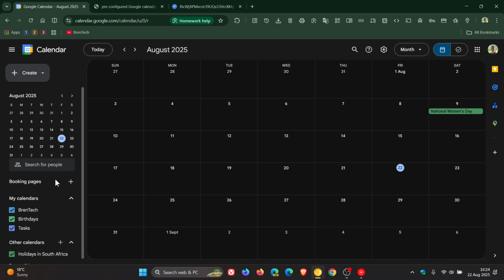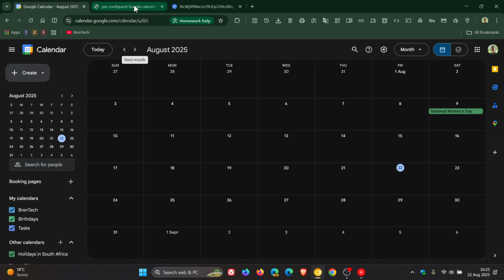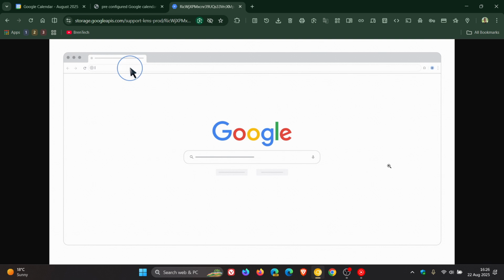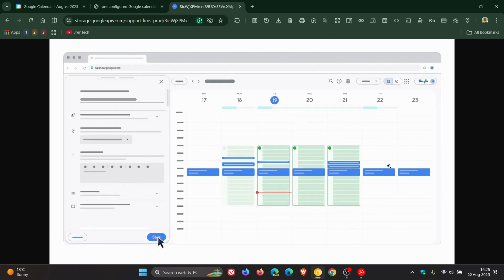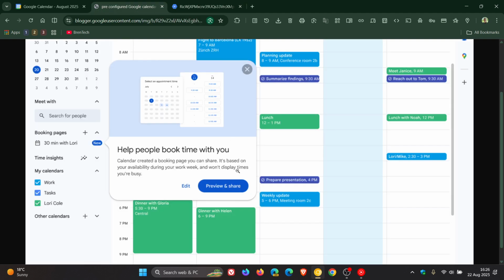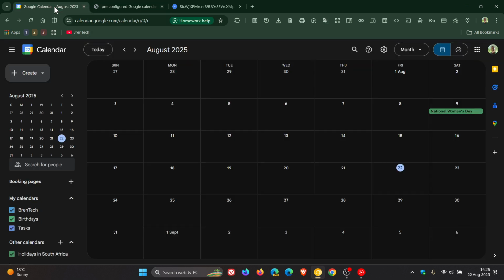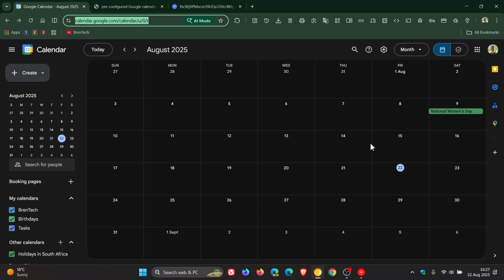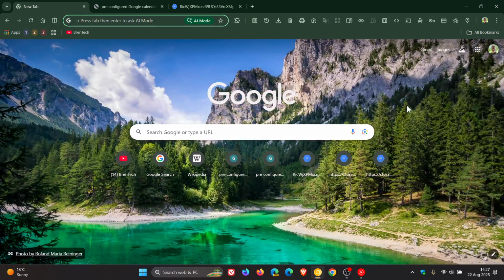Google Calendar Just Made Scheduling Way Easier!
Google has introduced a new way to access all your booking pages directly in the Calendar side bar.